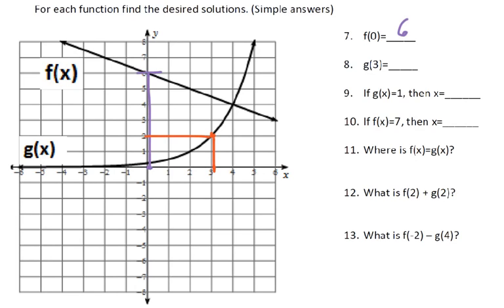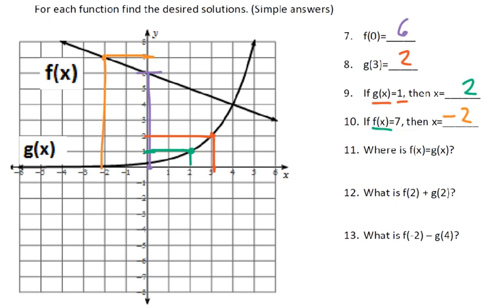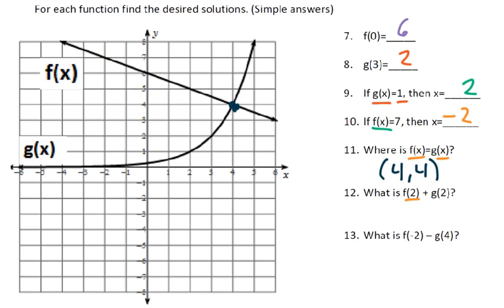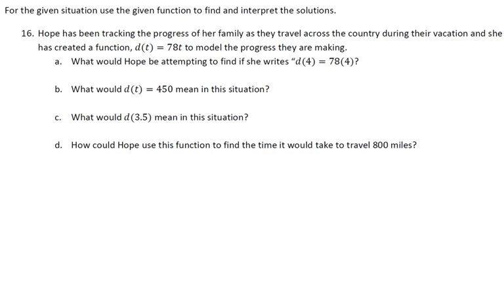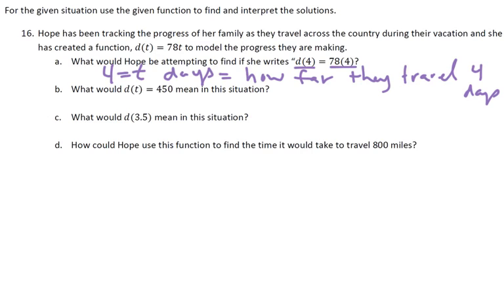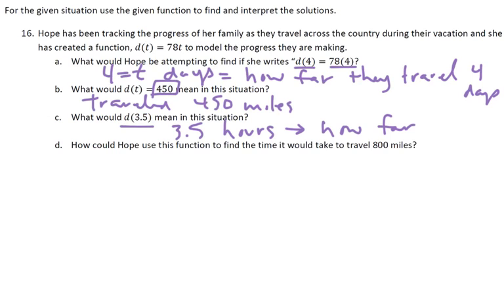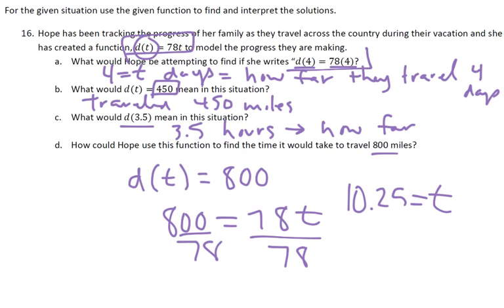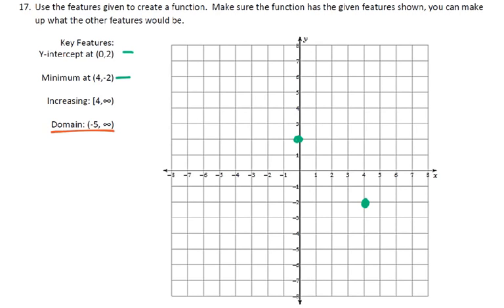Features of Functions Test Review continued